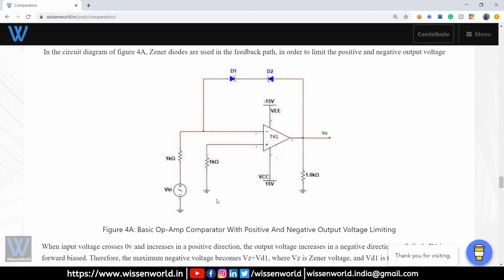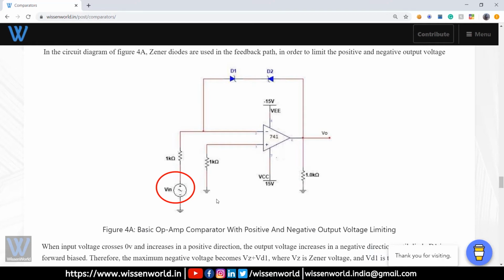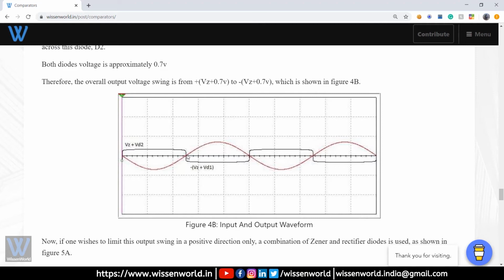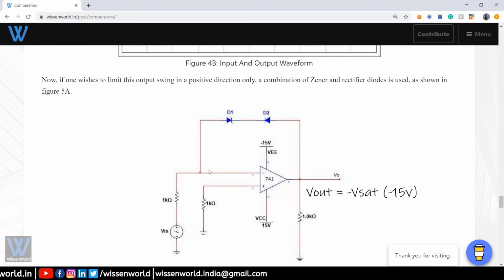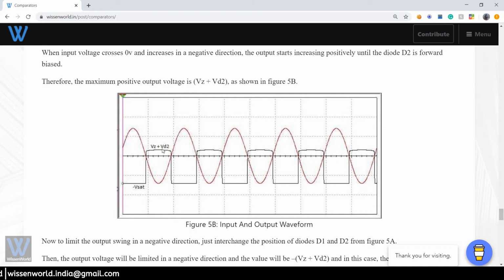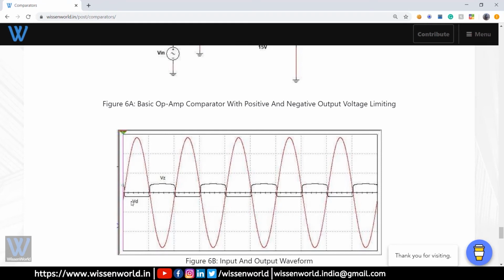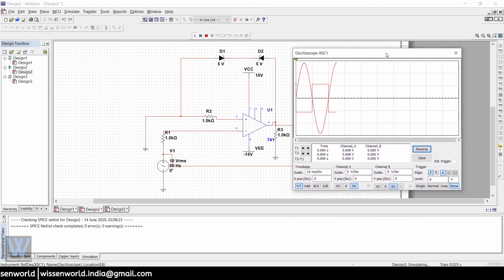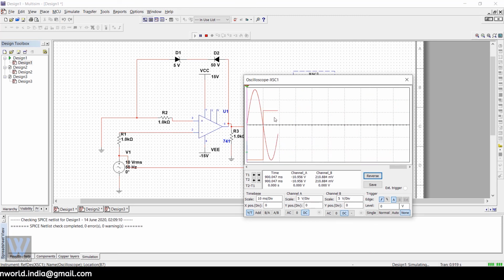Voltage Limiters Using Op-Amp in Multisim | Op-Amp Tutorials | WissenWorld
This video will explain to you, how Voltage Limiters work, using an Op-Amp in Multisim. Diodes used in the simulation part are ideal diodes. Use practical diodes and observe the results for your better understanding.

If you have any doubts then do ask in the comments, we will be happy to help.

All softwares are used with a student license.